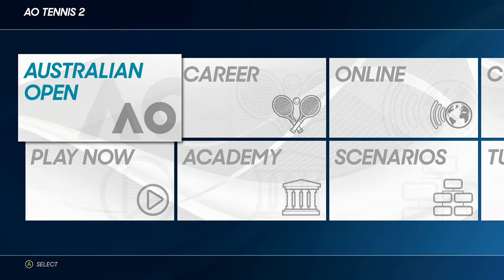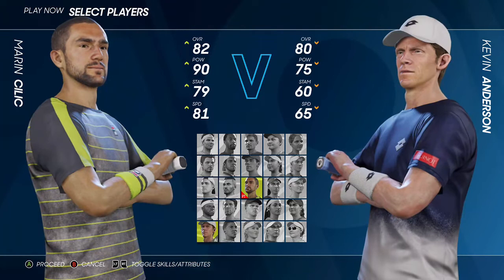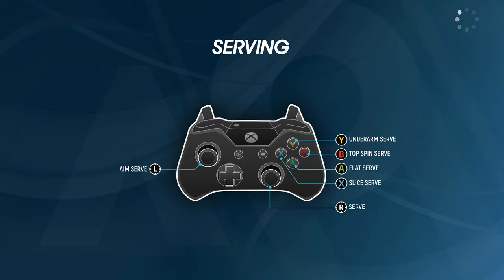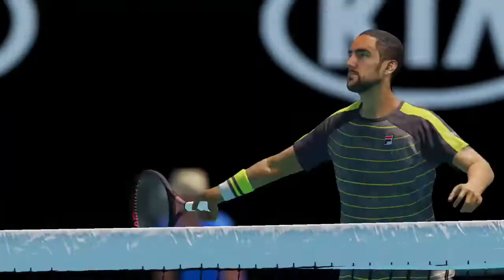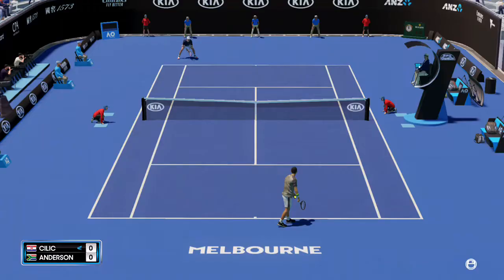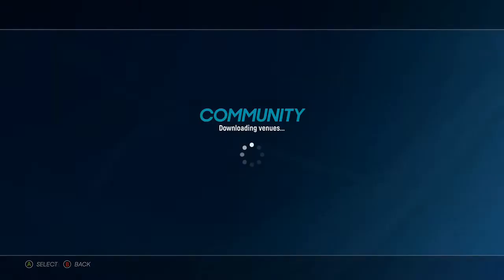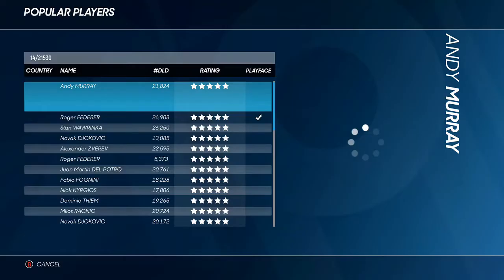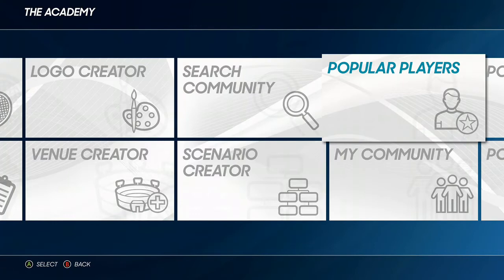Let's Try | AO Tennis 2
Join SportsIndies for a look at AO Tennis 2 - the sequel to the 2018 tennis game from developer Big Ant Studios.

Developer: Big Ant Studios
Publisher: Bigben Interactive
Release Date: 9th January 2020
Standard Price: £35+

SportsIndies is a brand-new YouTube channel focused on highlighting indie sports games across PC and consoles.